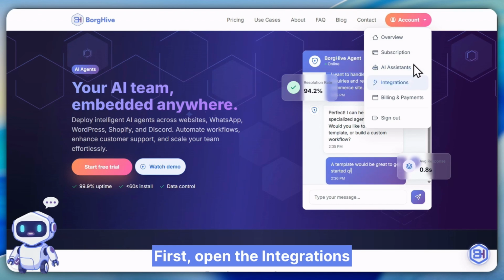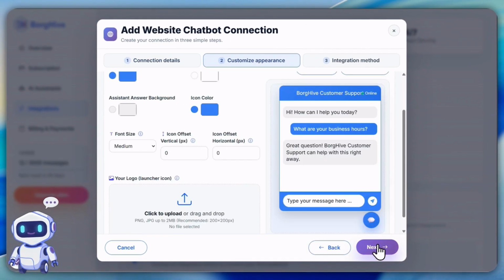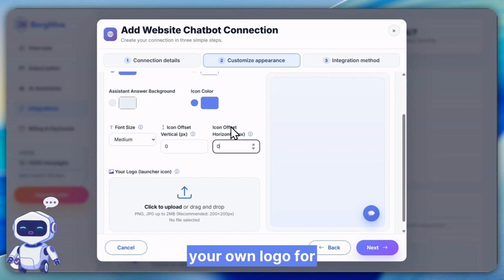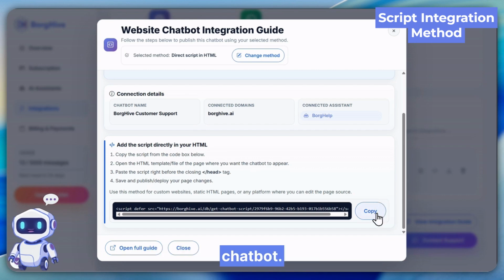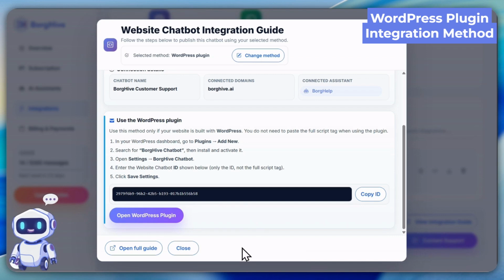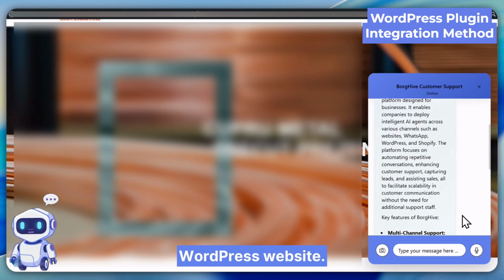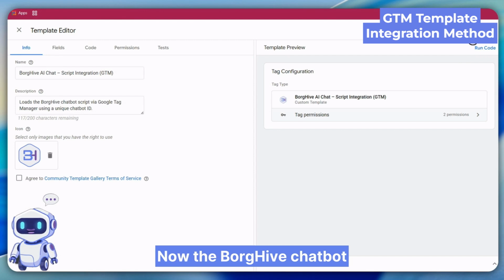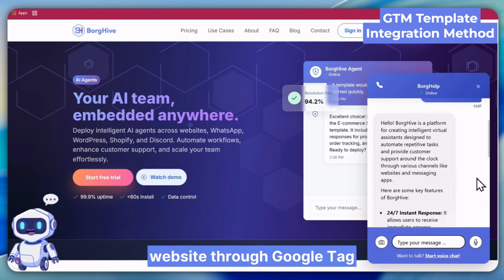Website Chatbot Setup — Full Integration Tutorial (Script, WordPress & GTM)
Learn how to create a website chatbot connection and install it using Direct Script, WordPress Plugin, or Google Tag Manager.

In this tutorial, you’ll see how to connect a BorgHive AI Assistant to a Website Chatbot, customize the widget, choose an integration method, and test the chatbot on your website.

In this video:
00:00 - Intro
00:25 - Set Website Chatbot Connection's Details (Assistant, Website Domains, etc)
01:44 - Customize Chatbot appearance (colours, logo, etc)
03:40 - Choose the integration method
04:05 - Direct Script integration guide
05:34 - WordPress Plugin integration method
06:10 - Install the BorgHive WordPress plugin
06:30 - Activate the plugin
06:40 - Configure the WordPress chatbot settings
07:10 - Test the chatbot on a WordPress website
07:32 - Google Tag Manager integration method
08:00 - Download the GTM template
08:20 - Open Google Tag Manager
08:40 - Import the BorgHive GTM template
09:00 - Create the chatbot tag in GTM
09:40 - Configure and save the GTM tag
10:00 - Test the Google Tag Manager installation

What you’ll learn:
   -  How to create a Website Chatbot connection in BorgHive
   -  How to link a chatbot widget to a BorgHive AI Assistant
   -  How to customize the chatbot name, welcome message, typing message, colors, font size, launcher position, and logo
   -  How to install the chatbot using Direct Script
   -  How to install the chatbot using the WordPress plugin
   -  How to install the chatbot using Google Tag Manager
   -  How to test if the chatbot works correctly on your website

About BorgHive:
BorgHive is an AI agent platform that helps businesses deploy intelligent AI assistants across websites, WhatsApp, WordPress, Shopify, Discord, and APIs.

✅ Custom knowledge and response style
✅ Website and WhatsApp-ready assistants